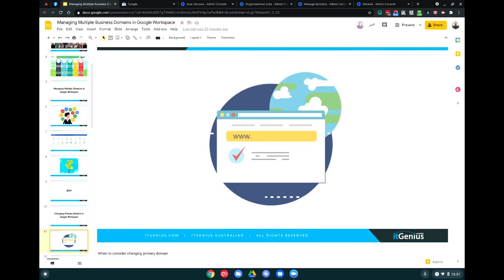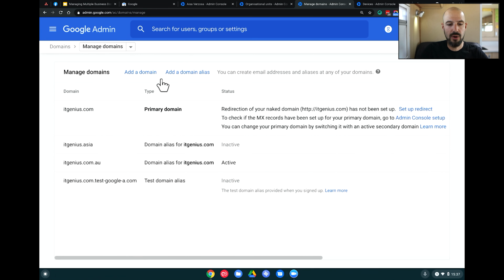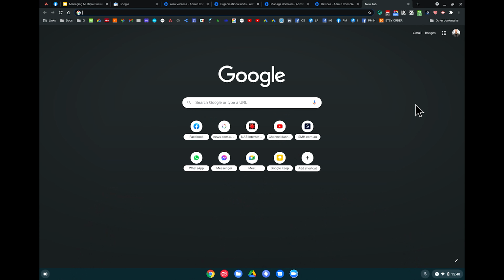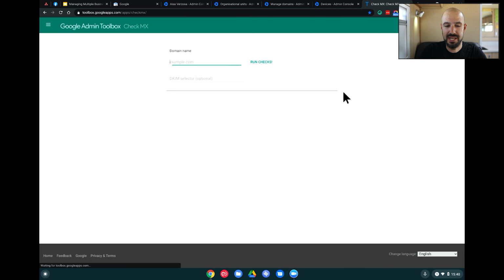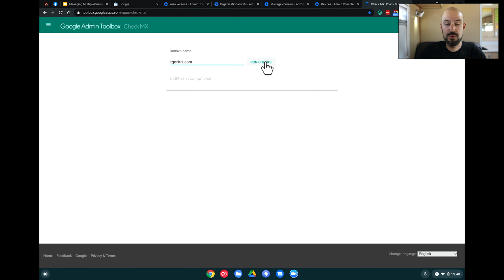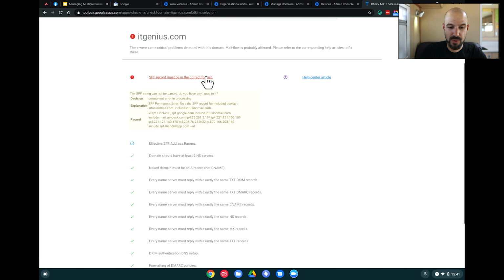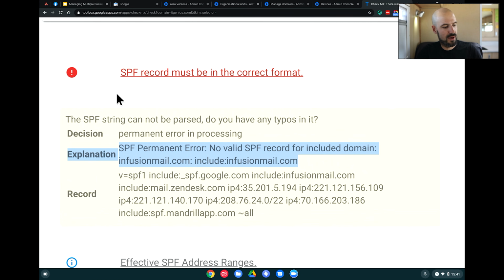Changing Primary Domain in Google Workspace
Many businesses utilise multiple domains for various reasons. It could be for a new venture, rebranding, acquisition, or to boost online presence. If you also have different brands, how do you securely manage these domains? How do you securely change primary domains? Google gives administrators distinct ways to handle multiple domains and we'll be sharing it with you. Watch it here.